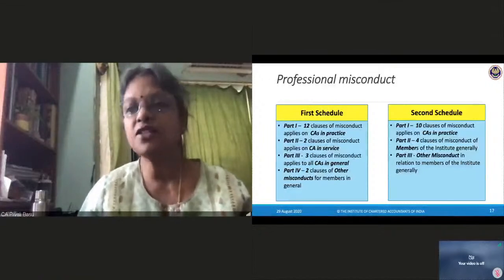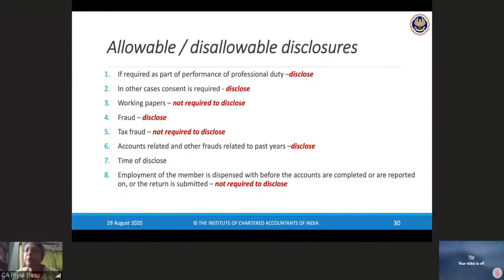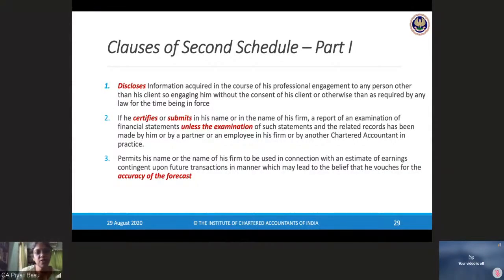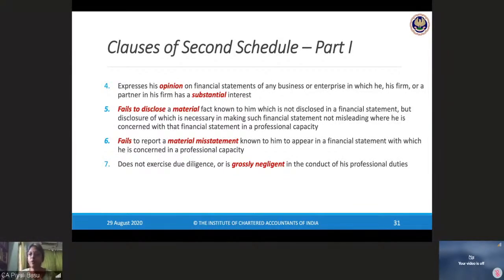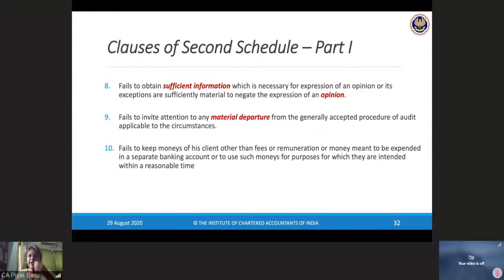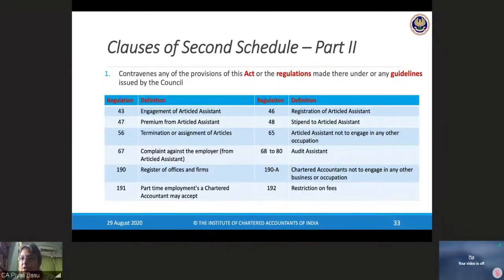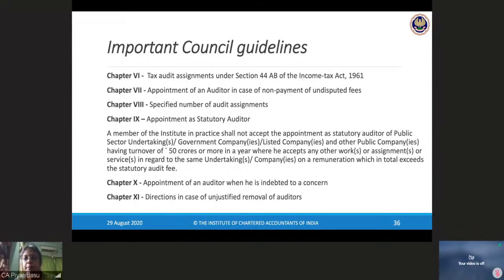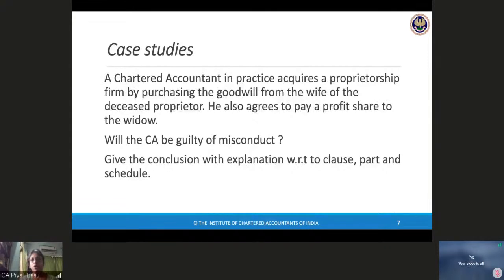Final: Paper 3- Advanced Auditing and Professional Ethics: Morning session- 29.08.2020